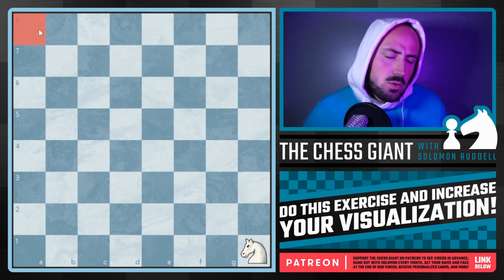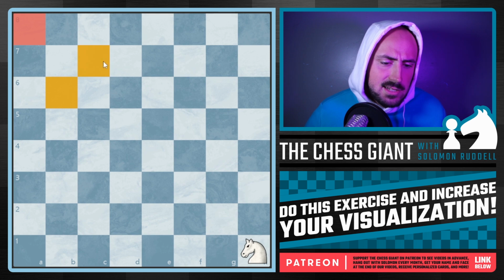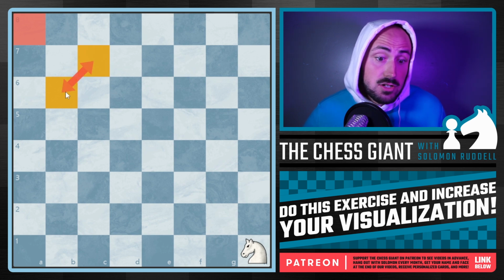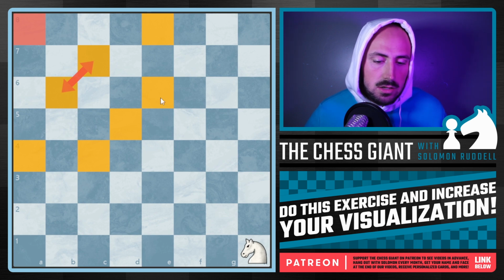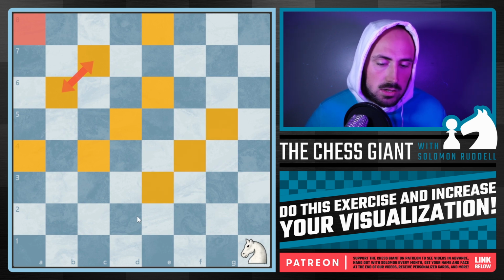Do THIS = Improve Chess Visualization FAST